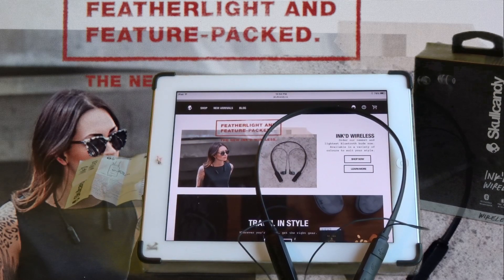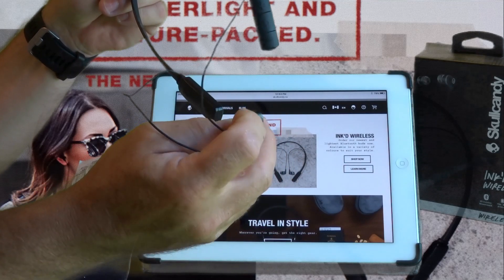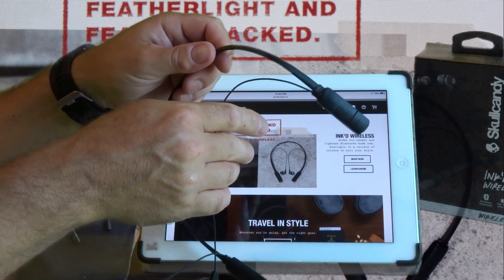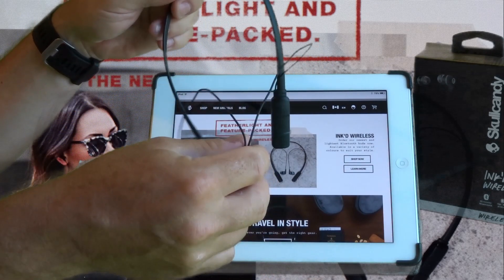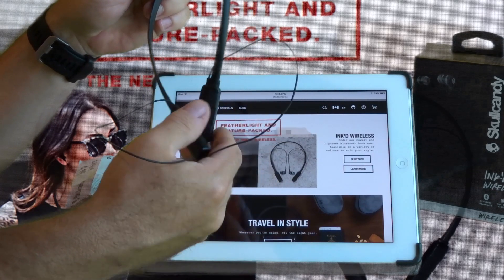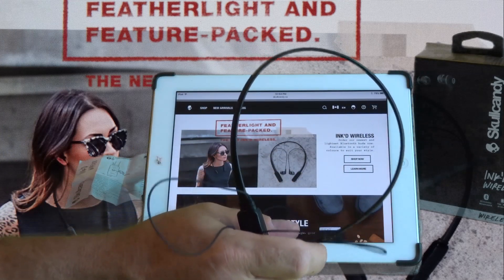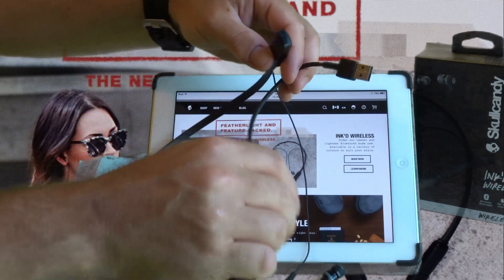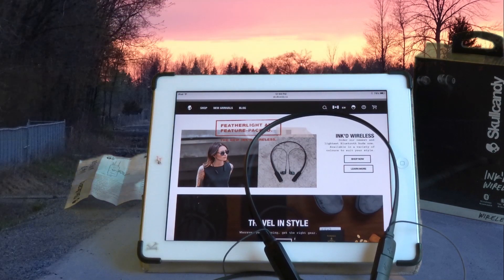Skullcandy INk'd Wireless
reviewing the Skullcandy wireless headphone, including mic.
If you would like a review of the basic Skullcandy JIB click on this